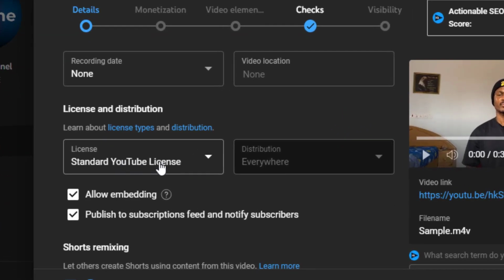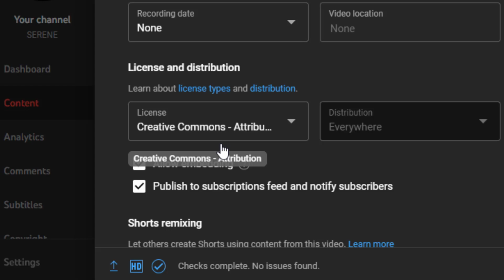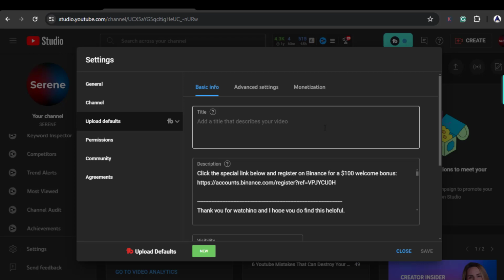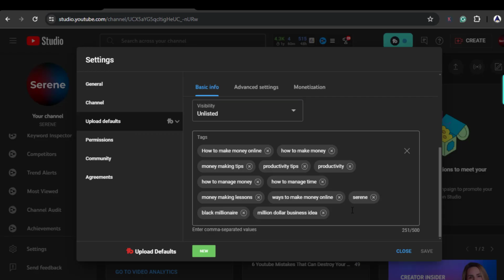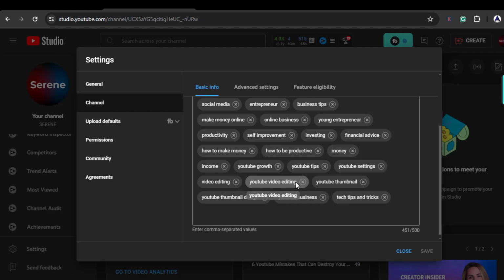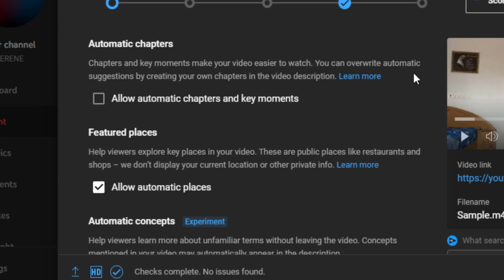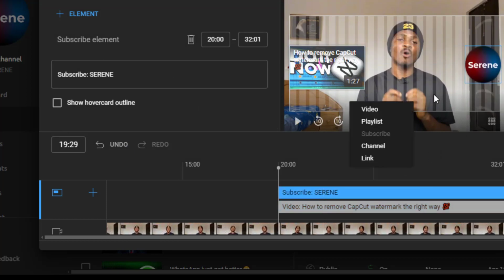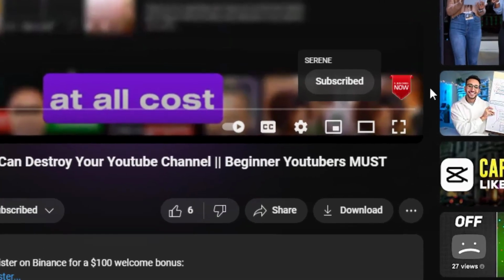Grow your channel fast with these 8 YouTube settings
Want to grow your YouTube channel fast? Check out these 8 YouTube settings that will help you boost your views and subscribers in no time!